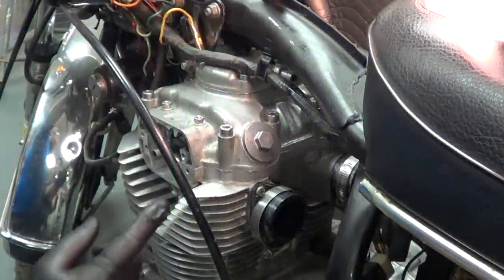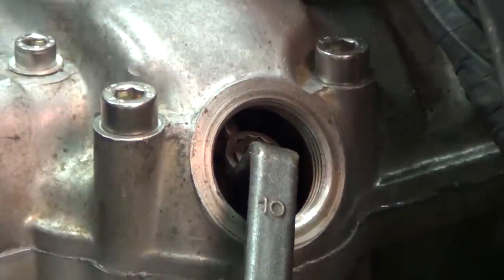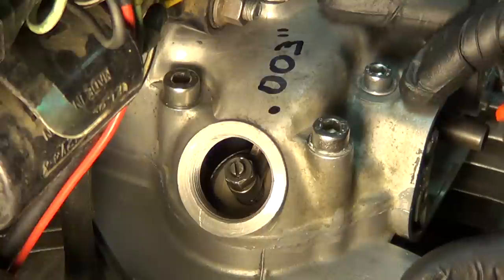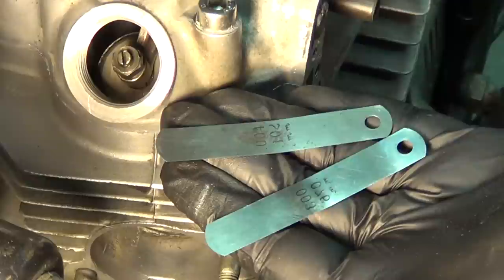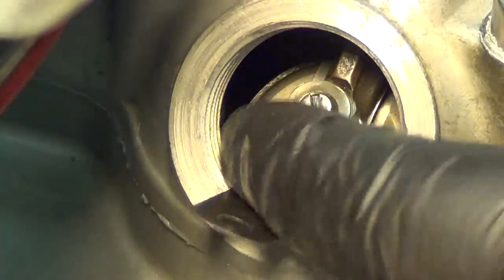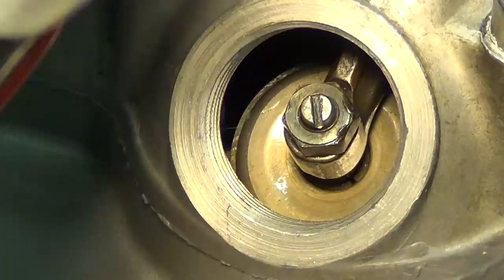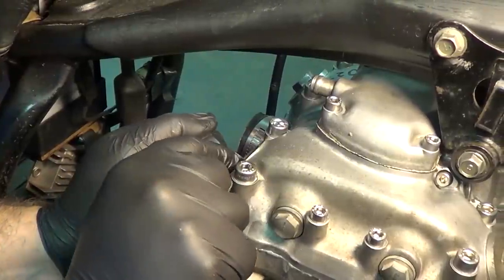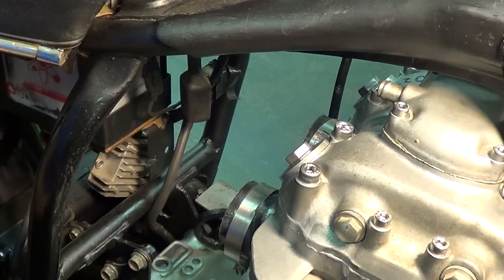How to Adjust Valve Clearance Honda CB360 CL360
This is step by step of how to properly adjust valve clearance on the Honda CB360, CL360 and CJ360 series of motorcycles. Valves must be set every 1500 miles (2400 km). This is the second step in the standard tune-up procedure for these motorcycles. Cam chain adjustment must be done prior to adjusting the engine valves and ignition timing follows next in the tune-up procedure.

Category
        Autos & Vehicles